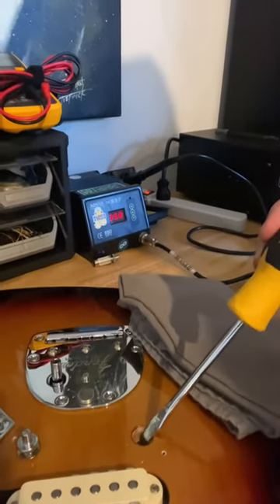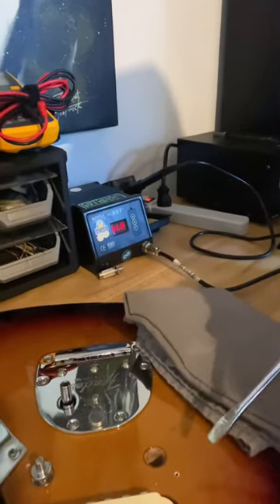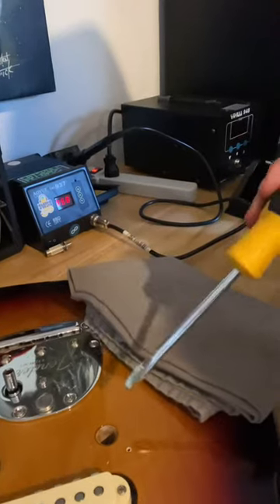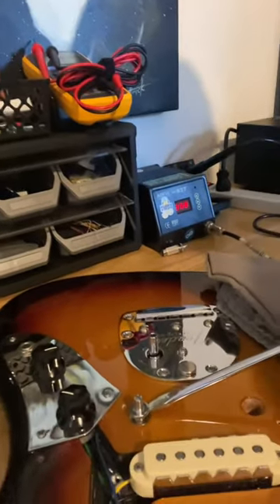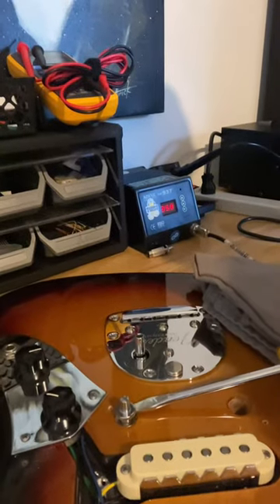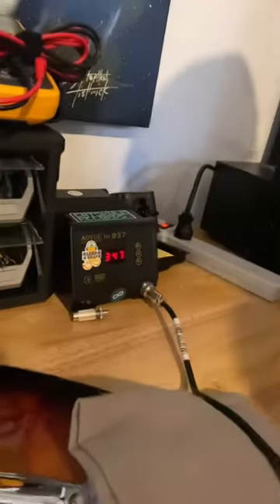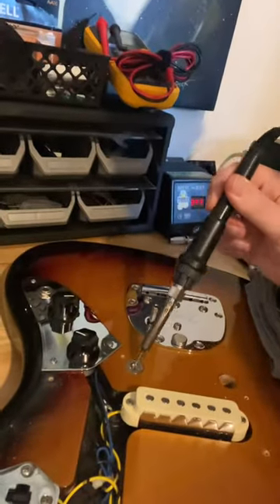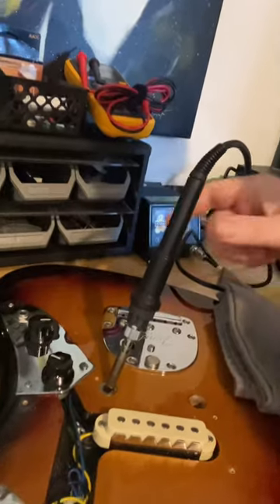Fender Jaguar Bridge Thimble Removal for Mastery Bridge Install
Quick video…a lot of tips out there on the internets…all basically the same here on YouTube and no one was really showing the solder iron trick.

Maybe this will help someone?

I tinker all the time and tear stuff apart and always forget to make a video if I solve a problem that I have. Trying to be better my friends…